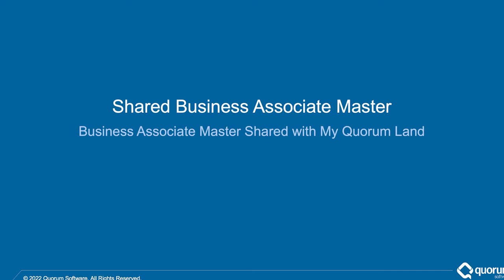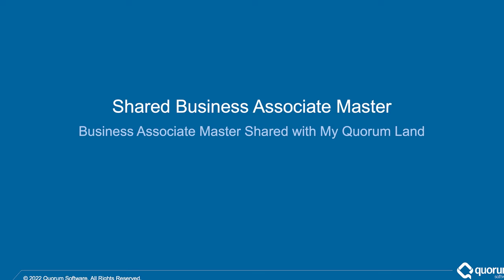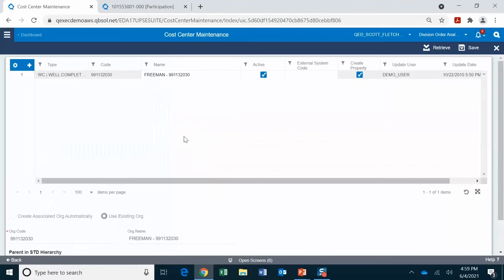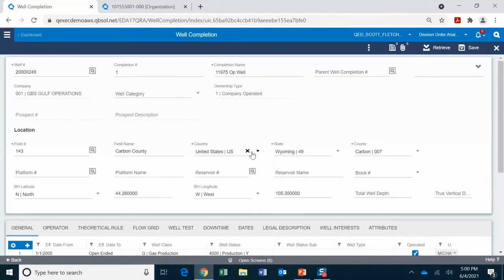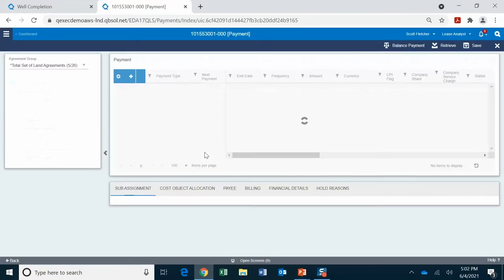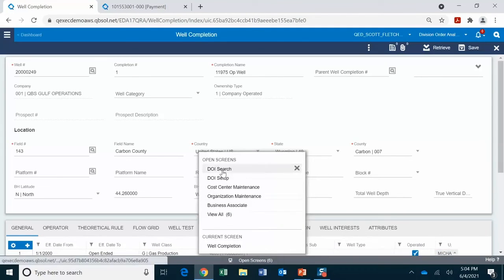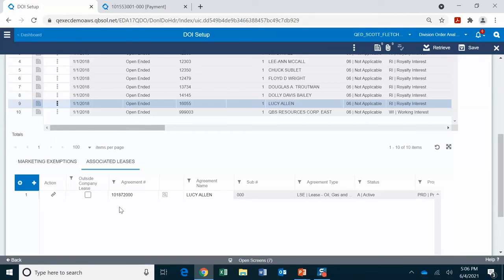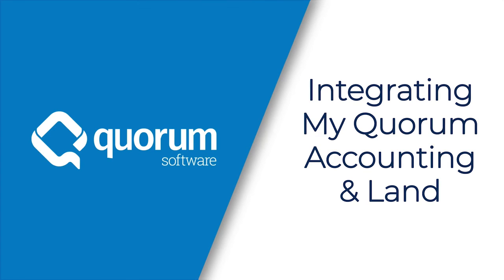Integrating My Quorum Accounting & Land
Monthly accounting functions in land and accounting share results to eliminate redundant accounting transactions. This session will show the data and processes that are shared between Quorum Accounting and Land applications.

Key Takeaways:

- Business Associate Master Shared with Quorum Land
- Accounting Organization Hierarchy Shared with Quorum Land
- Well Completion Master Shared in Land Related Wells
- Land Payment Obligation Journal Entries Posted to Accounting
- Revenue DOI Owners linked to Quorum Land Leases